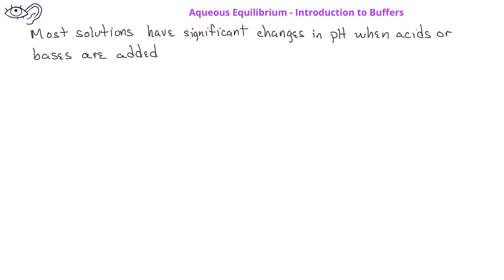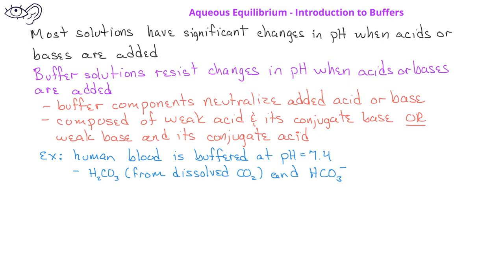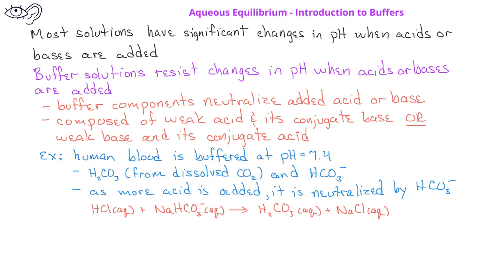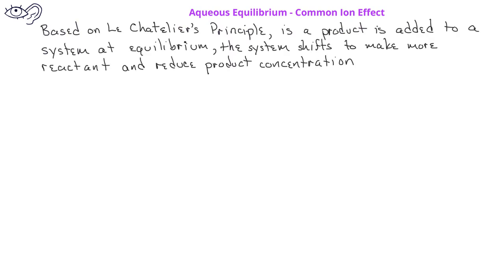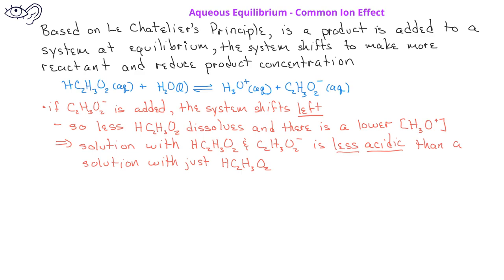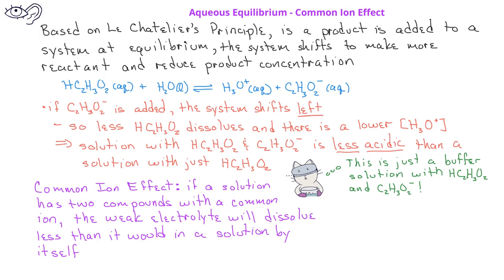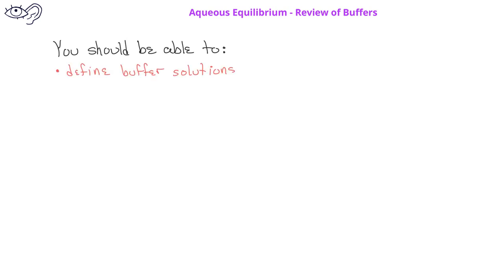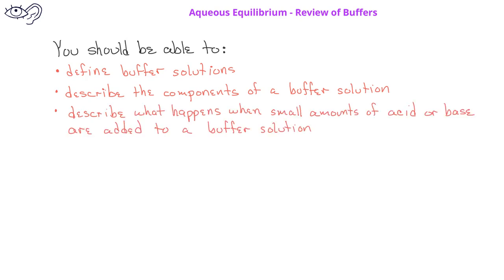Aqueous Solution Equilibrium -01 Buffer Solutions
This video introduces buffer solutions, including the role of the common ion effect in the pH of buffer solutions.